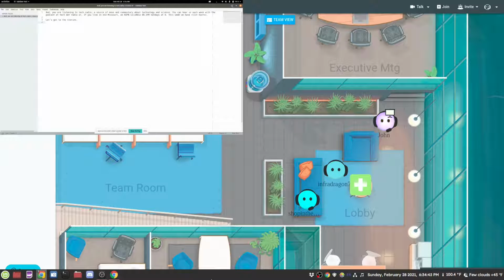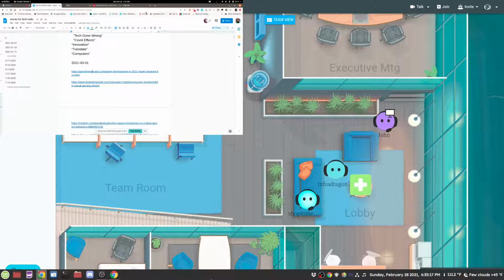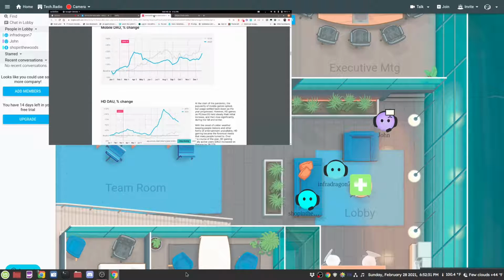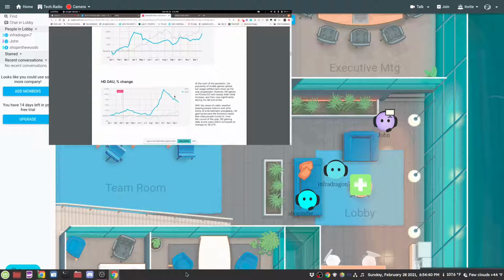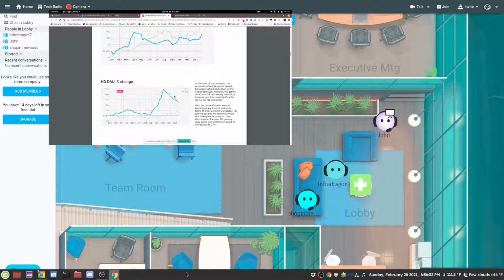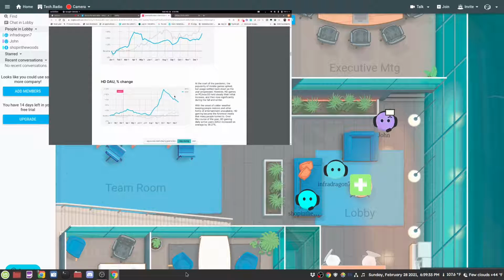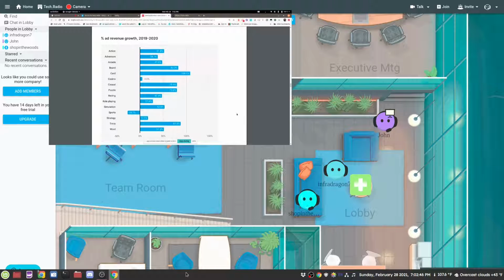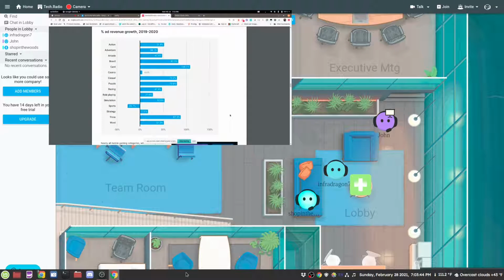Tech.Radio for March 1, 2021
This week we talk about effect the Pandemic has had on gaming habits in 2020.

This weeks show recorded on sococo.